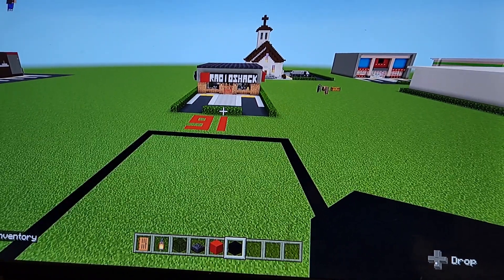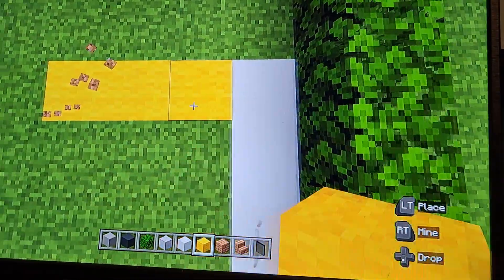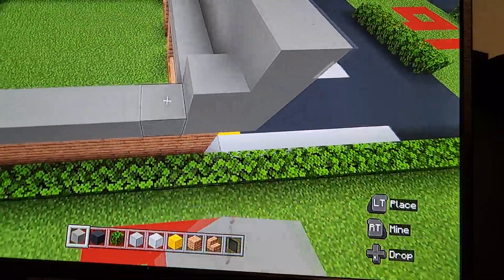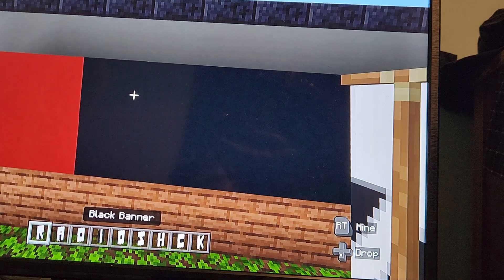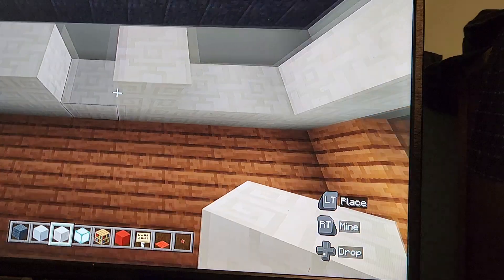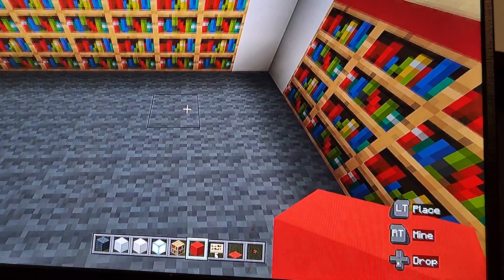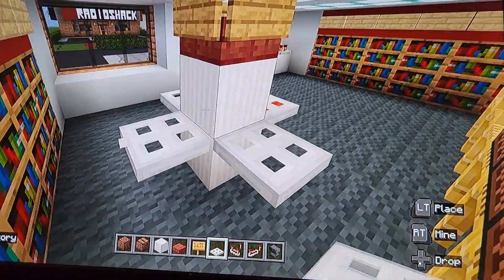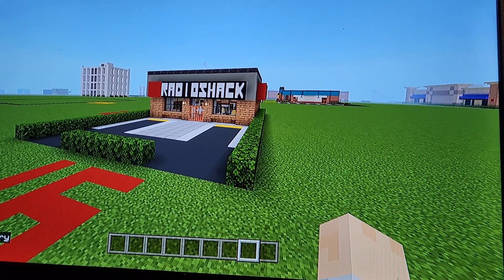How To Make A RadioShack In Minecraft